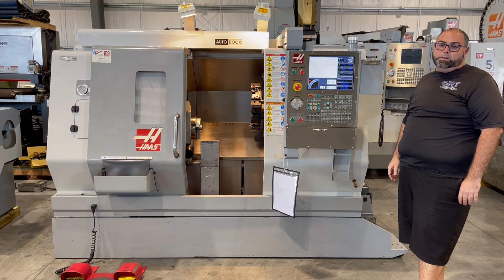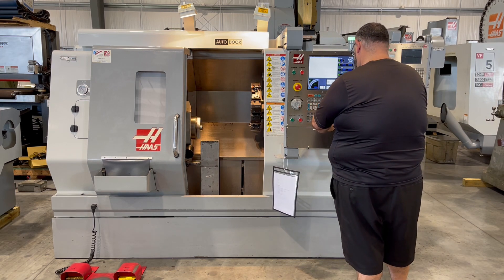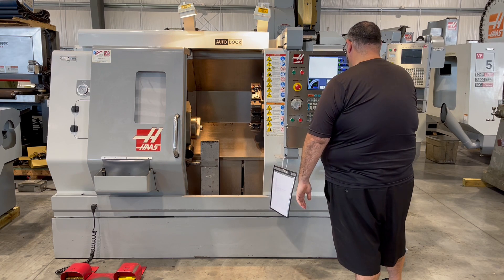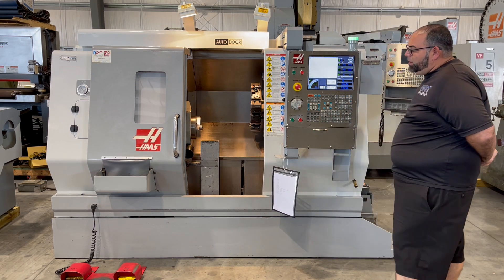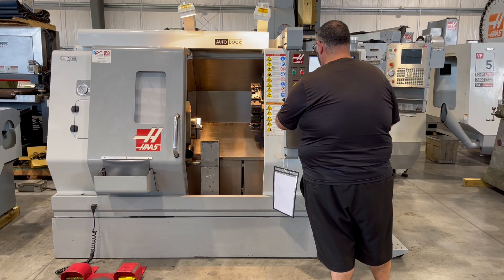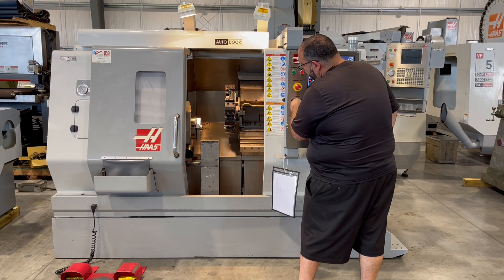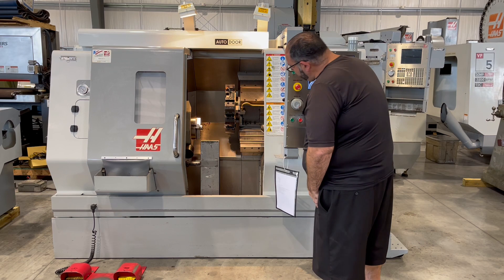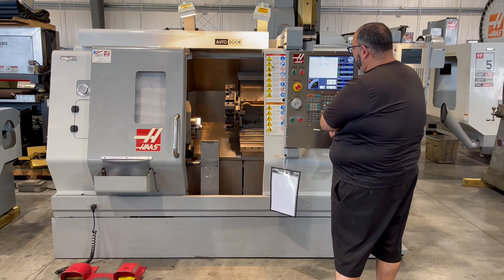HAAS SL-20 CNC Lathe Turning Center 2007’ & HAAS SERVO 300 Bar Feeder GMT-3699